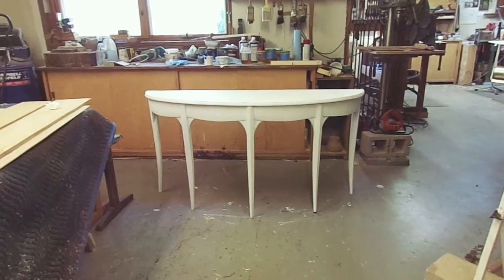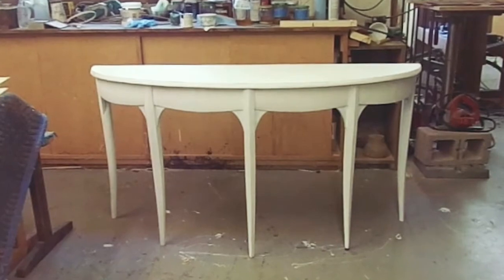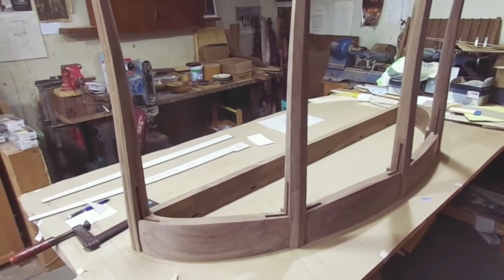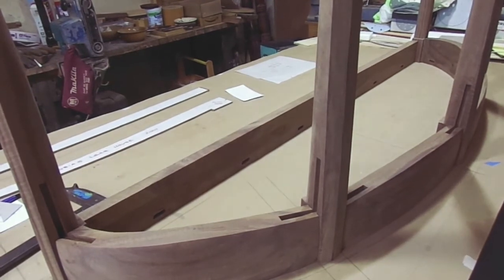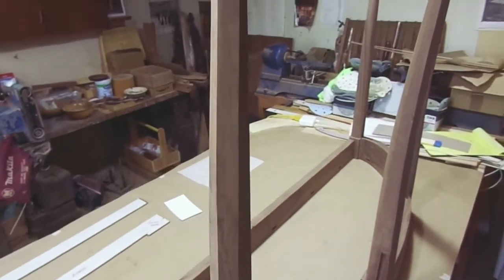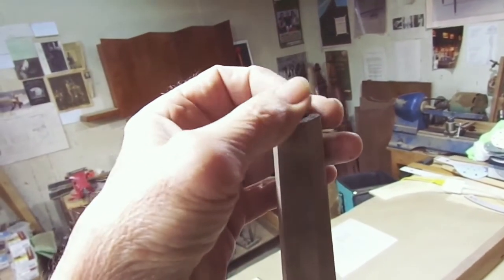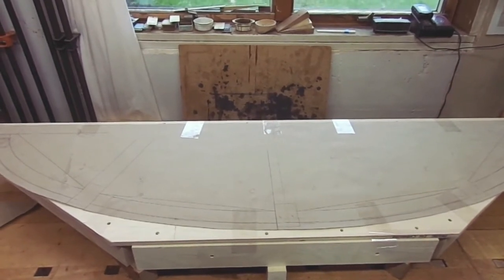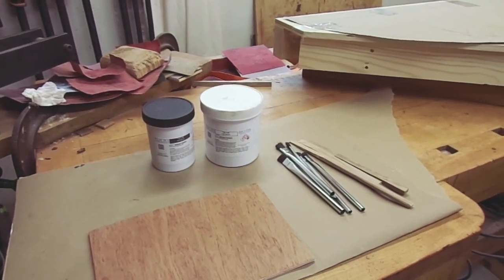Building a custom Demilune console table for the Tobias Lear House in Portsmouth, NH.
Watch Ted Blachly build a Demilune console table, in Claro Walnut and Brazilian Rosewood for the Tobias Lear house. Dimensions: 60 w x 31 h x 16 d.